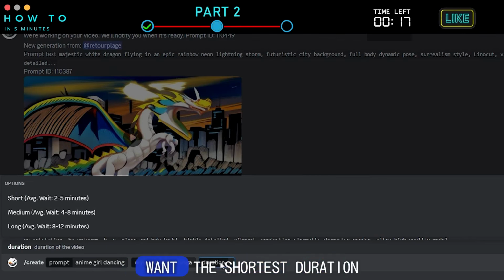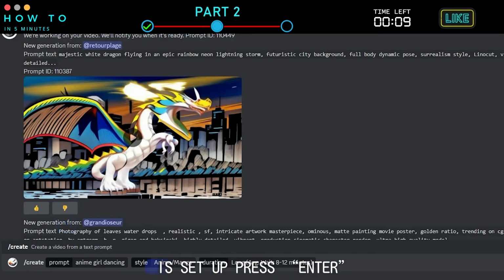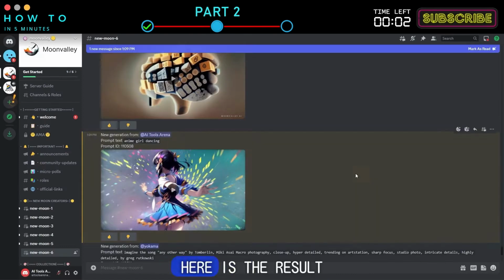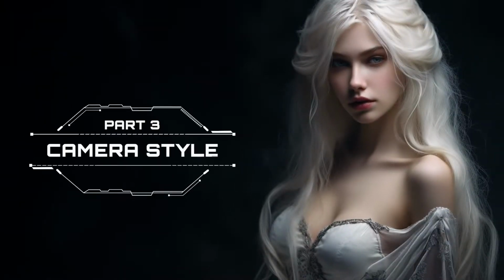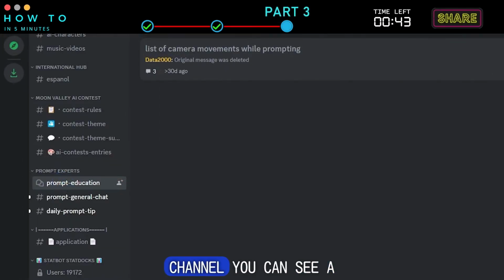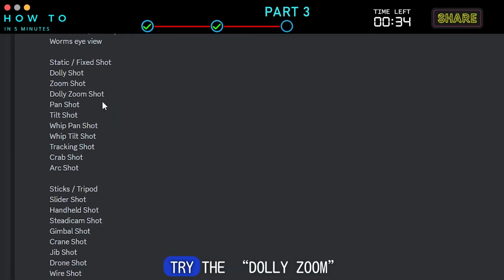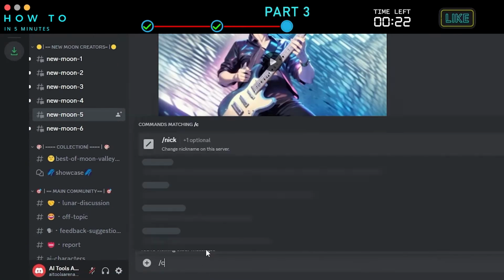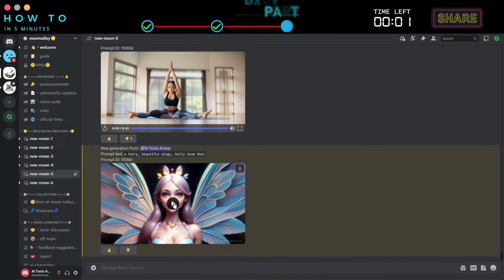Text to Video AI : ChatGPT To Video Generator | AI Talking Avatar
Text to Video AI Tutorial Script :

This AI Tool Makes ChatGPT Generate Text-to-Video in Seconds!

With this AI tool, you can create a video in minutes with just a single line of command. In this video, I will demonstrate how to do it and show you the results.

Part 1 : REGISTER To Elai AI Tool
Open elai.io and Click Try Elai for Free to register. Fill the form and confirm your email to get started.

Part 2 : GENERATE VIDEO Elai Ai Tool
Step 1 : Click Using GPT3. And enter your prompt. in this video I asked GPT3 to create a video about AI in the next 20 years.
Step 2 : Click Select Template and choose your template. And click Create video to start generating your video.

Part 3: FINE-TUNE With Ai Tool
After your video created, check your video layout and content. You can edit and change if needed.
Step 1 : Select the best voice actor for your video. Click apply to all to apply audio to all video
Step 2 : You can improve your video by change its background with stock image or video provided by the website. Use search bar to search desired video. Select video, and click Add button to add this video to our project. Click apply as background to use this video as background
Step 3 : Edit title and text if needed, you can also add animation to it.
Step 4 : Edit video script if needed.
Step 5 : You can add music to from music library.
Step 6 : You can change video aspect ratio and add hardsub

Part 4 : RENDER & DOWNLOAD
If everything is good, click render button to start rendering process, you will get your video link in your email. It's need several minutes to get done. Check your email and download the video.

Text to Video AI Tool Tutorial Chapter :
00:00 Opening Text to Video AI : ChatGPT To Video Generator | AI Talking Avatar
00:19 Register to Text to Video Generator - ELAI Ai Tool
00:36 Create Text to Video with ChatGPT and Elai AI Tools
00:58 Choose Video Template
01:22 How to Change Video AI Tool Voice Over
01:44 How to Change AI Video Background
02:08 Edit AI Video Title & Text
02:18 Add Animation to AI Video
02:23 Edit AI Video Script
02:33 Enhance Your AI Video
02:54 Add Music to Your AI Video
03:08 Change Video Ratio & Add Hard Sub / Auto Video Subtitles
03:21 Render AI Video
03:41 Download Your AI-Generated Video
03:54 The Result of AI-Generated Video using ChatGPT and Elai.io
04:50 See You in The Next AI Video Tutorial!

By mastering this AI video creation tool, you can benefit in the following ways

1. Time and Cost Efficiency
This tool can help you create videos in a matter of minutes, saving you time and money that would have been spent on hiring professionals or using more time-consuming tools.

2. Increased Creativity
The ease of use and the range of features available in the tool can provide you with more opportunities to be creative with your videos and express your ideas in new and exciting ways.

3. Career Advancement
Mastering this AI tool can give you an edge in your career, especially in fields such as marketing, advertising, social media, and content creation.

4. Entrepreneurship
With the ease and speed of video creation, you can create videos more efficiently for your businesses or start your own video creation services.

5. Personal growth
By learning new skills and mastering this tool, you can boost your confidence and enhance your personal and professional growth. GPT4